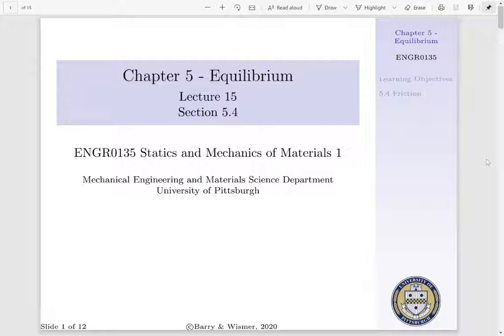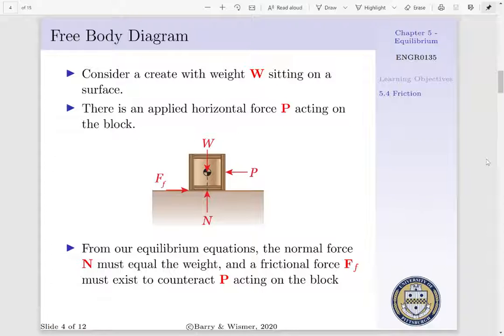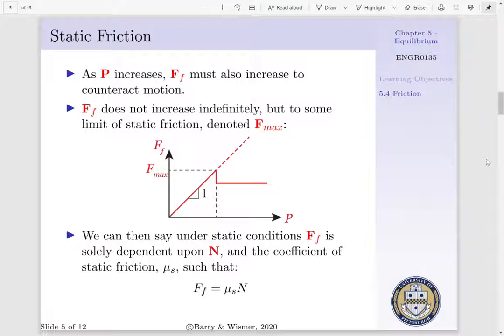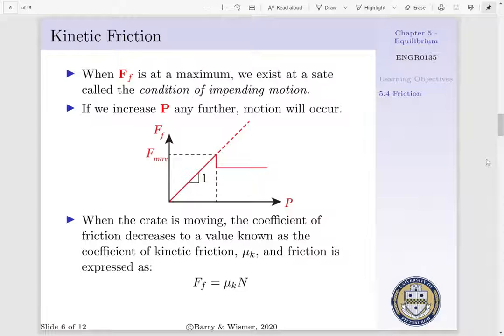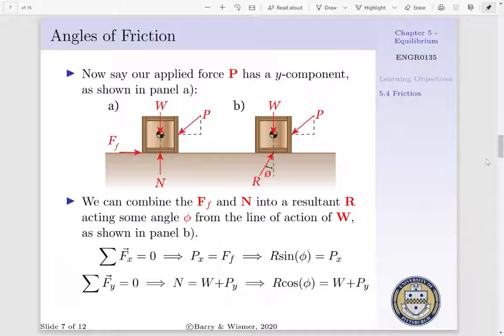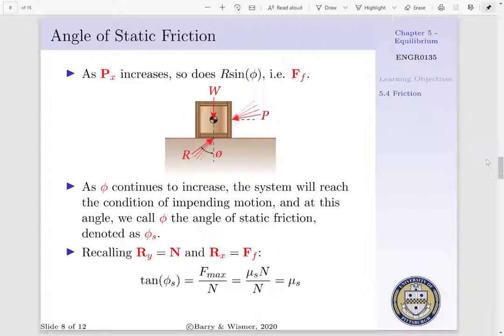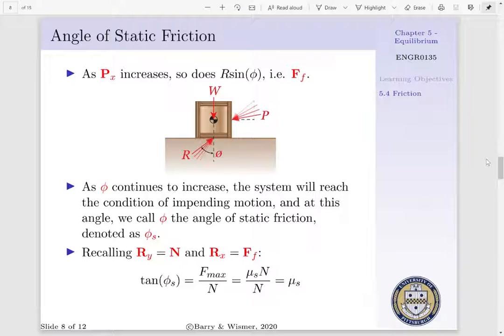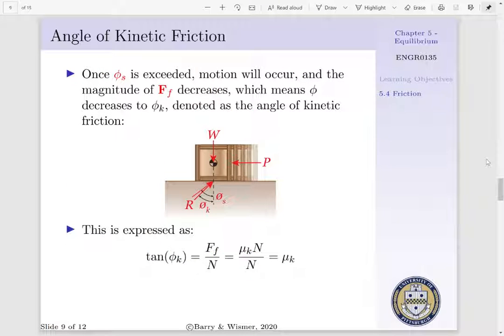Lecture 15 - Friction